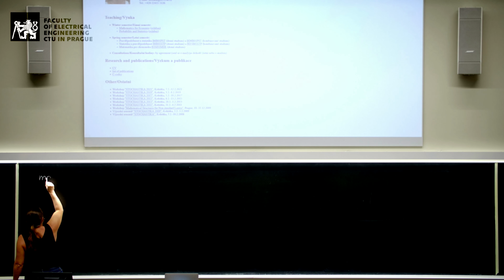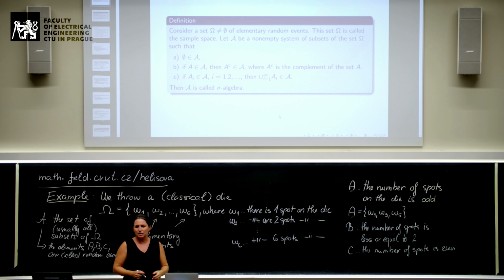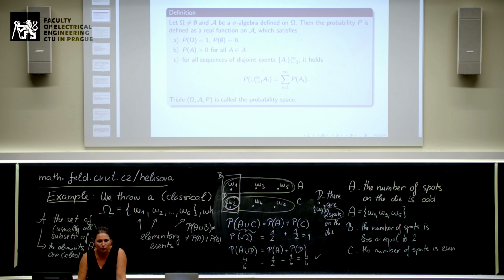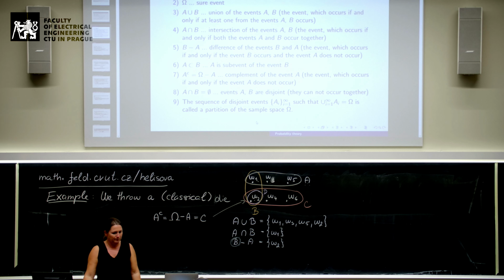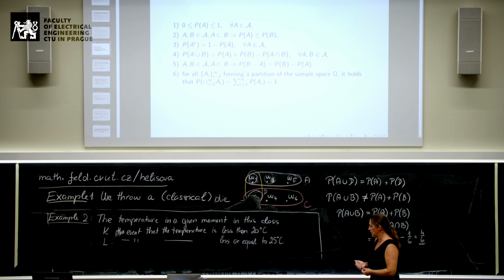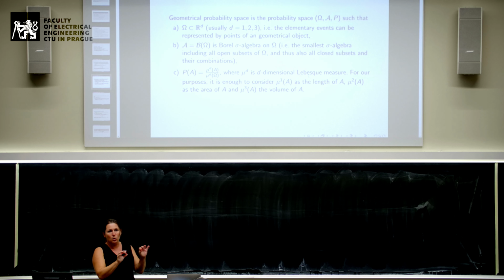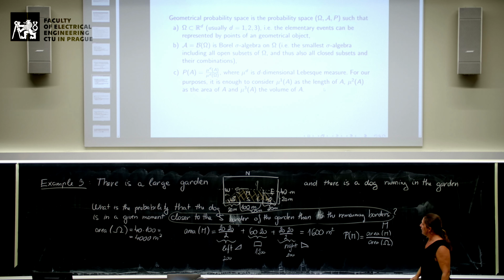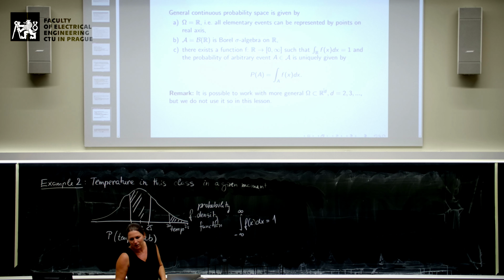doc. Helisová: Probability and Statistics [01, 21. 9. 2020, ZS 20/21] 🦠